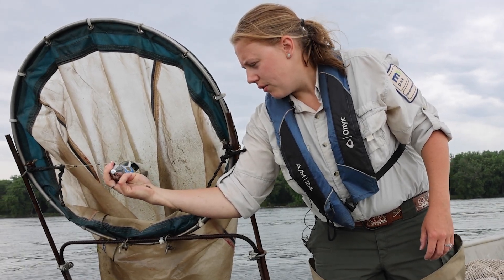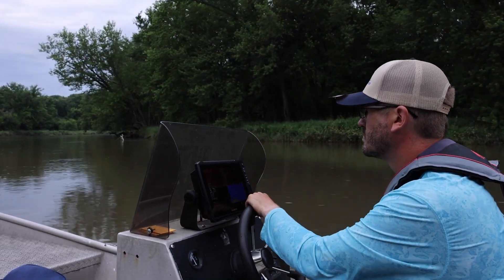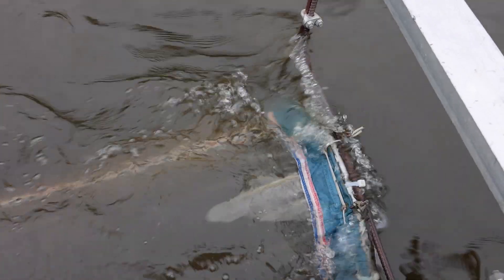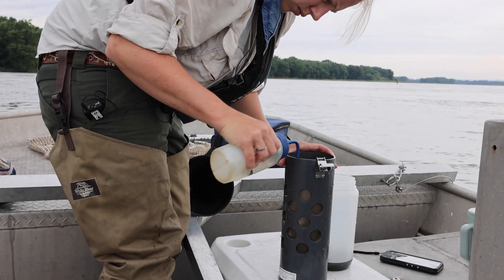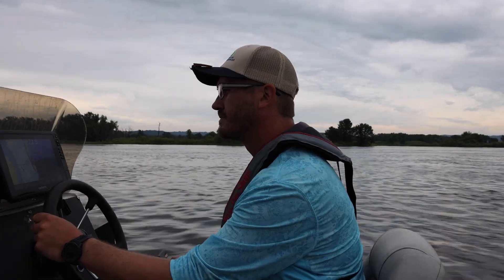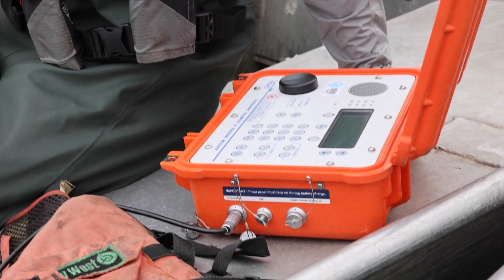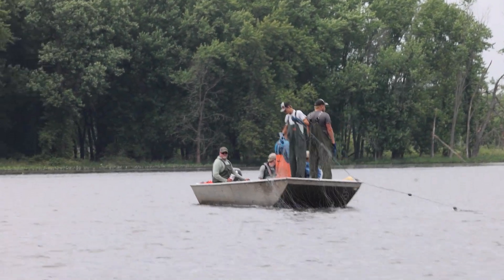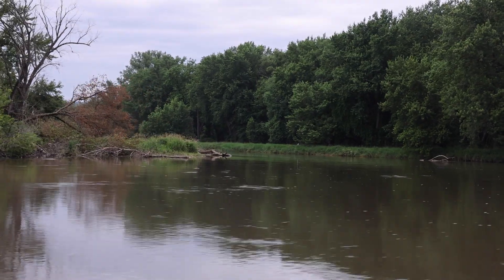A day in the battle against invasive carp on the Mississippi River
Kayla Zankle is part of a small team at the Minnesota DNR leading the charge against the spread of invasive Asian carp on the Mississippi River between Wisconsin and Minnesota. The agency is working in collaboration with the local US Geological Survey office, the US Fish and Wildlife Service and the Wisconsin DNR.